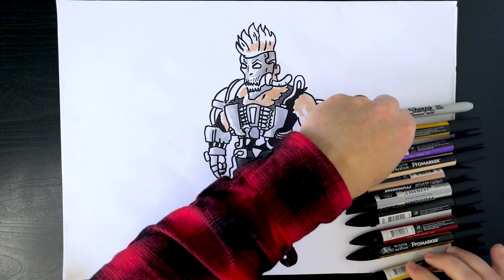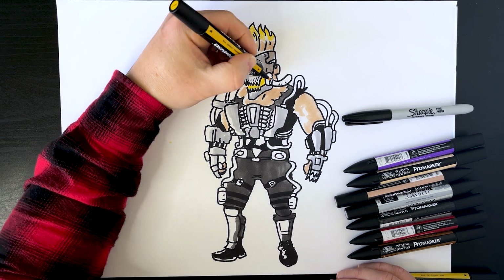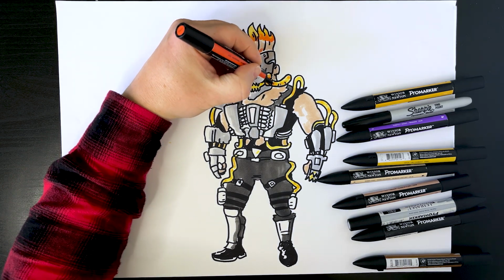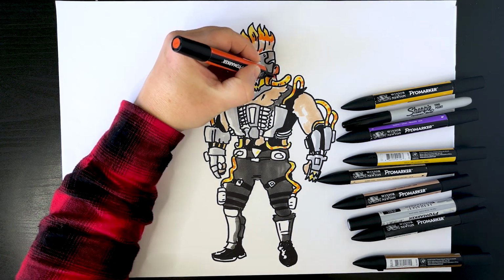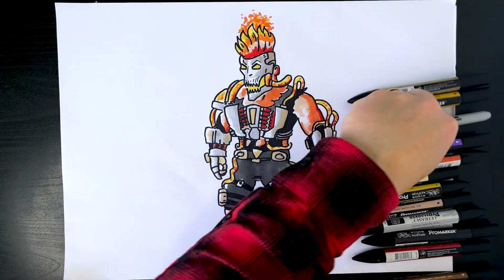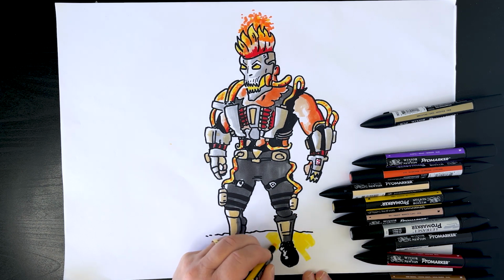Drawing Megoladon | Fortnite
Learn how to draw Megoladon as seen from Fortnite Chapter 5 Season 3: Wrecked! This is a fun how to draw tutorial, with only paper and pens required to draw the Marvel skin that can be unlocked in the Battle Pass.

I use Sharpies and colored markers to draw these characters, and use traditional type printer paper, which works really well and makes the colors POP! Let me know who else to draw in the comments section, it really helps!